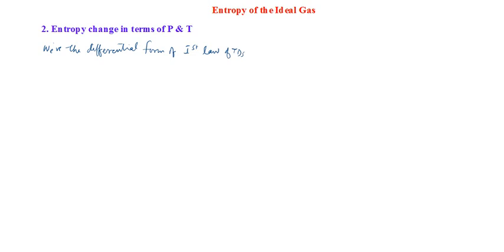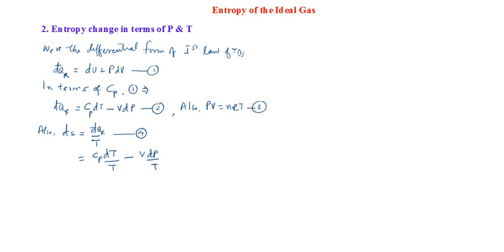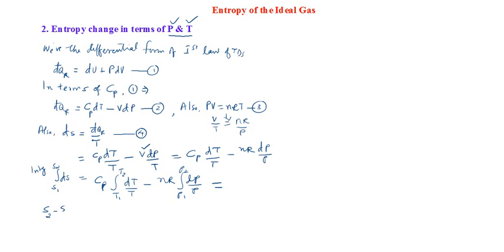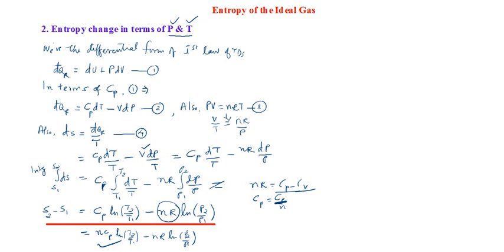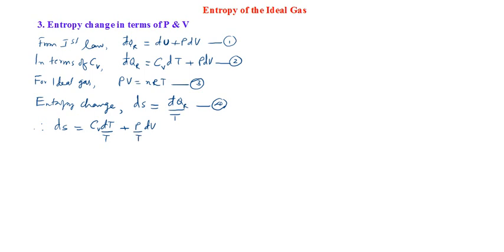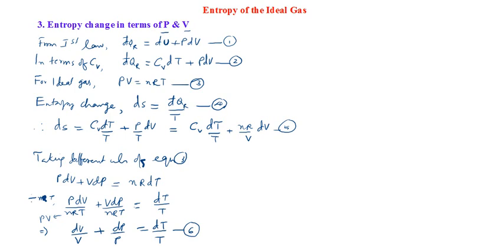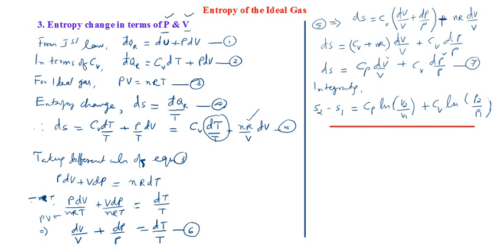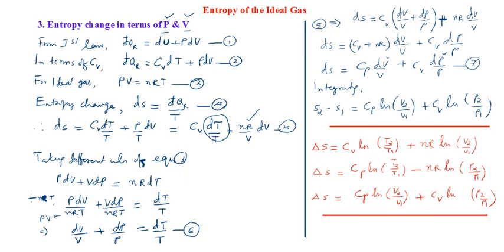Entropy of Ideal gas II